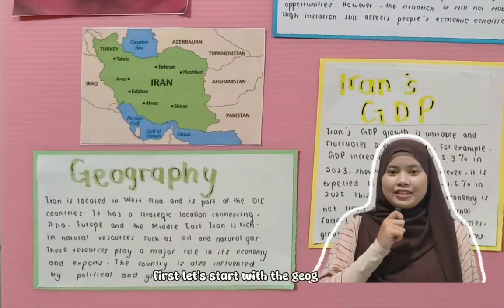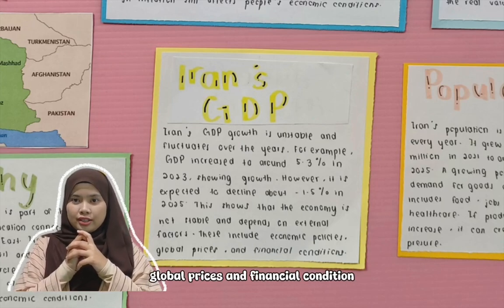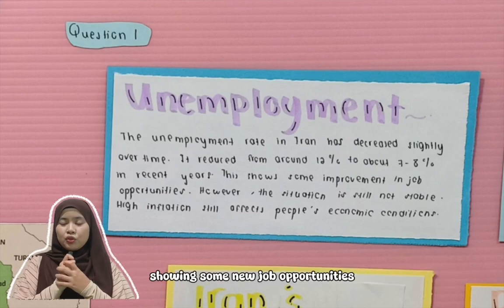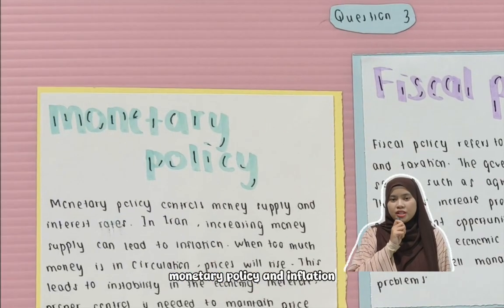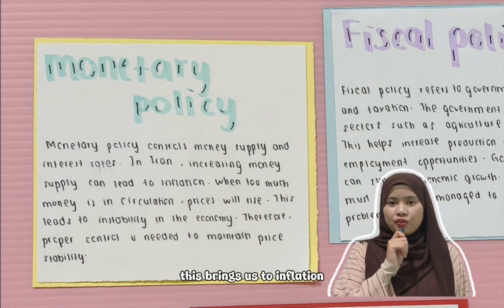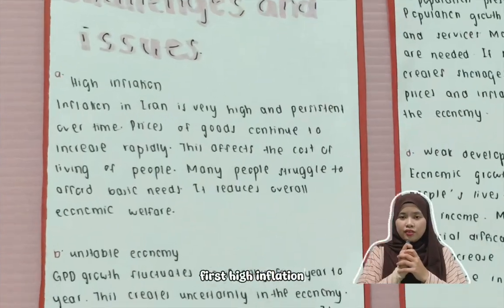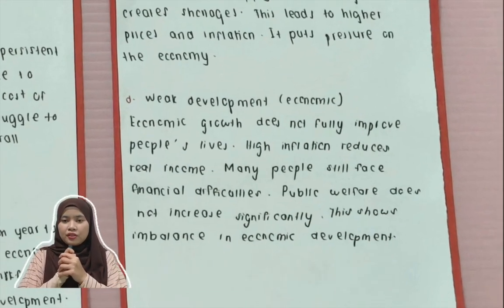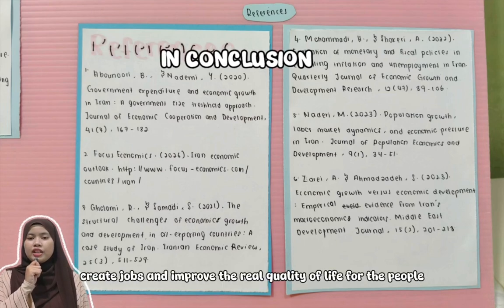"The Economy of Iran" ECS10403 ISLAMIC ECONOMICS BIWM 3